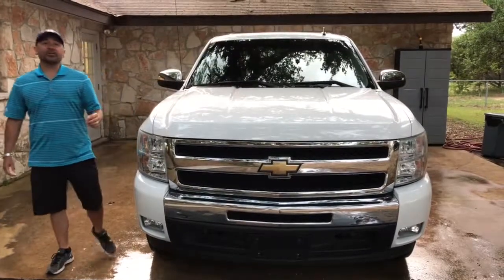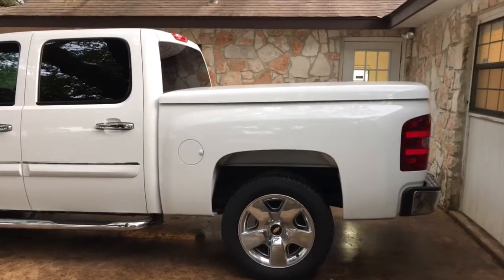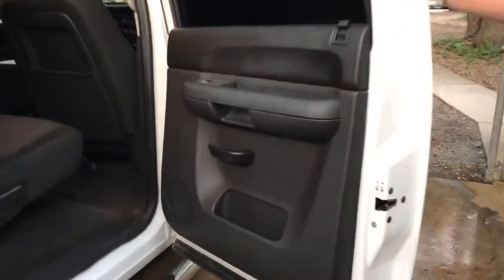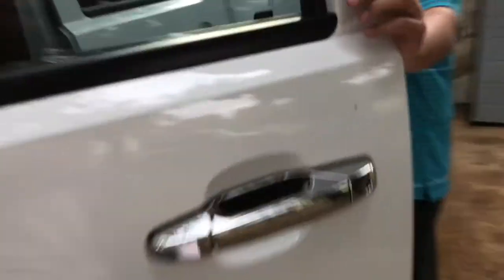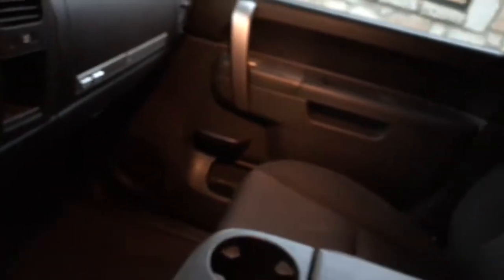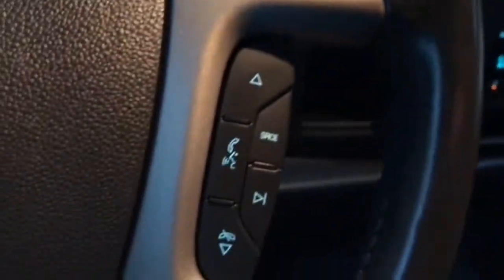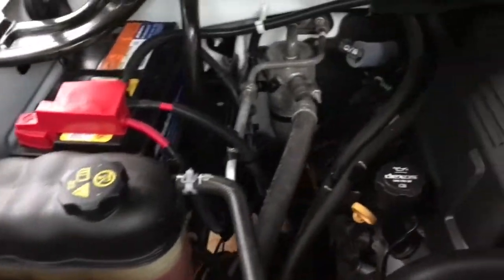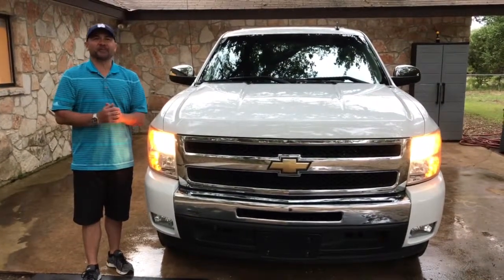2011 Chevrolet Silverado Texas Edition at GRANADE Motor Cars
2011 Chevrolet Silverado Texas Edition for sale at GRANADE Motor Cars.